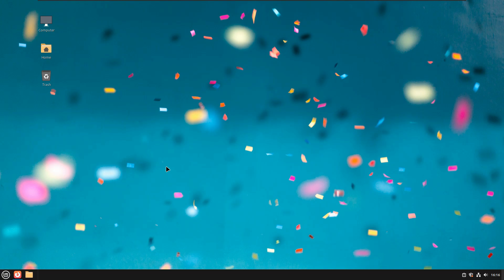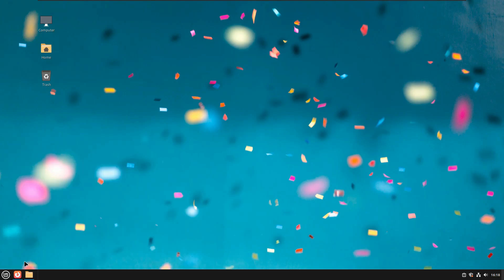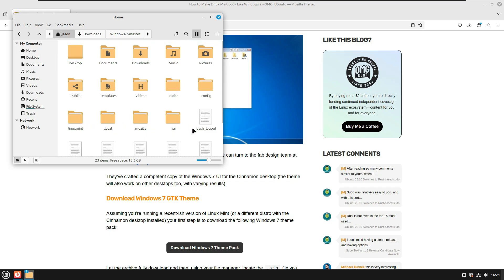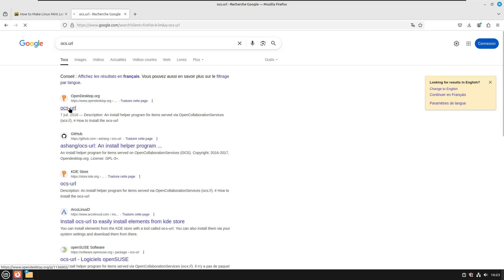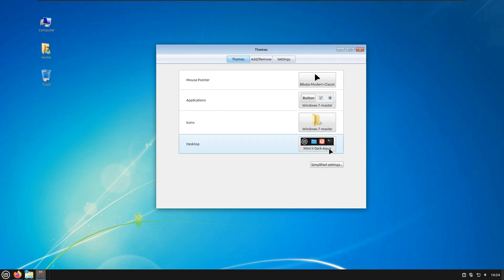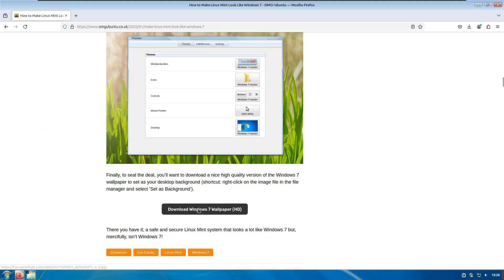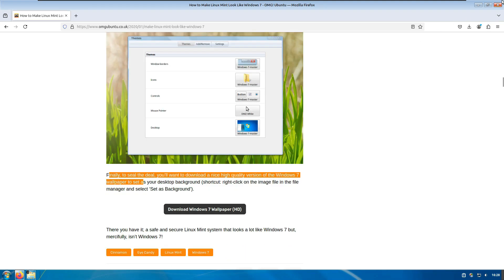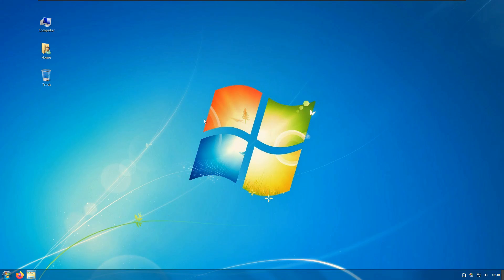Making Linux Mint look like Windows 7 because why not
In this video, I will transform the appearance of Linux Mint to resemble Windows 7, providing the nostalgic feel of classic Windows 7 by changing themes, icons, and other elements.